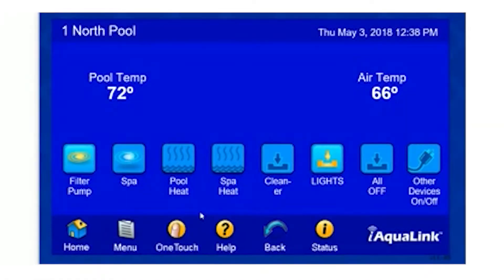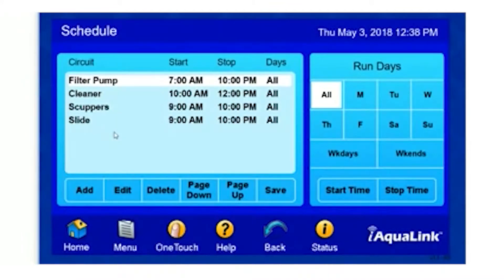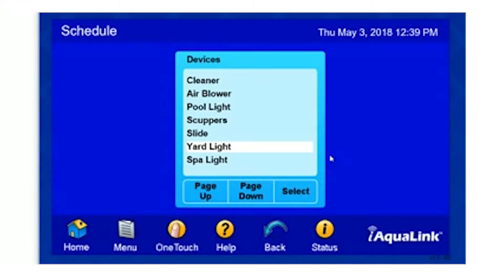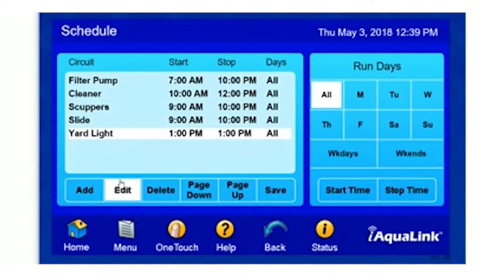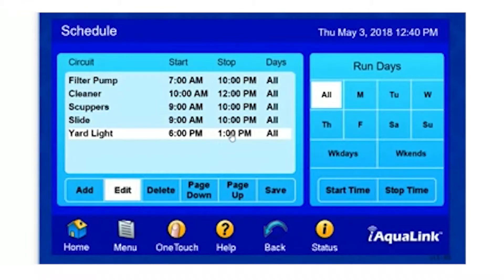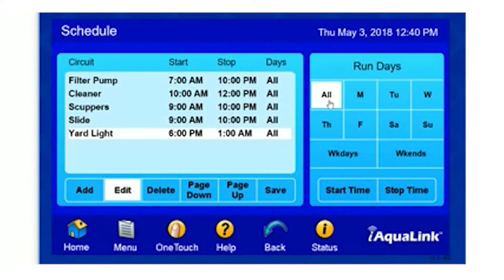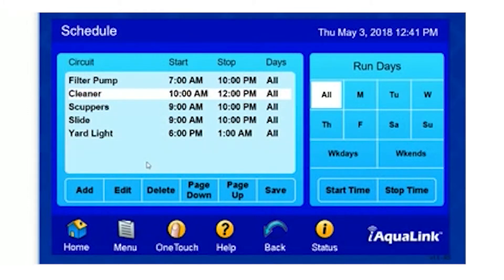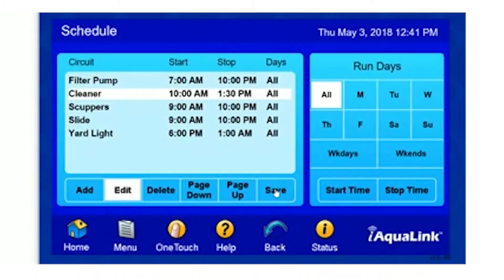DIY : How To Program Your Schedule w/ the iAquaLink app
This video explains how set the run times for you pump and features on your pool in the Jandy iAquaLink app. Always remember that it is best to run the pumps in the middle of the day during summer. The rule of thumb is you want to filter the body of water at least twice per day. This will take some calculations to figure this out. Basically you have to figure out how many gallons your pool pump is moving per min. Then do the math to determine how long it will take to pump your entire pool.

Prestige Pool and Patio is a customer swimming pool builder that has been featured on HGTv, Magazines and Podcast. We build peaceful oasis all the way to full blown water parks. We are a true “FULL SERVICE” OUTDOOR LIVING construction company in North Texas. New Swimming Pool Design, Construction, Renovations, Weekly Pool Maintenance and Repairs, we are the source for your swimming pool and outdoor needs.